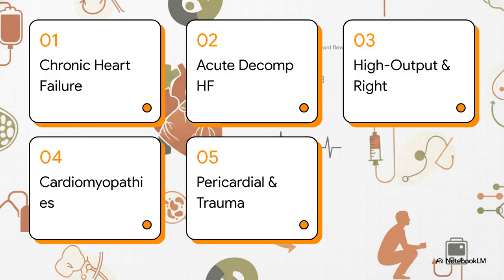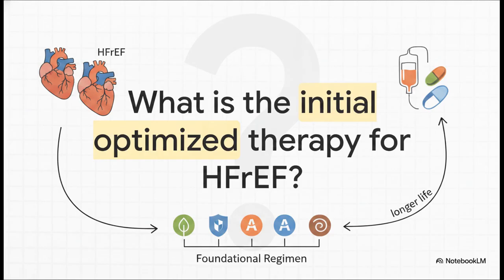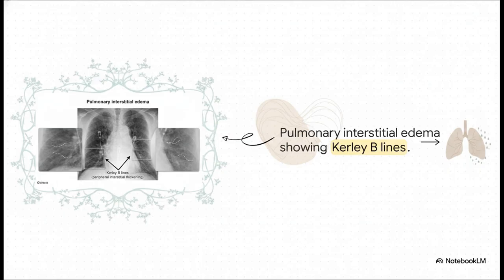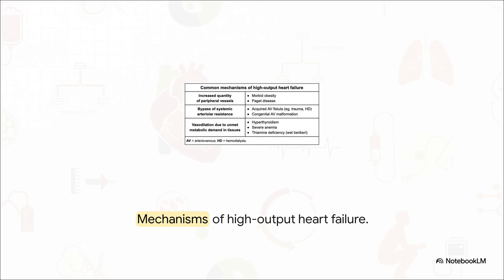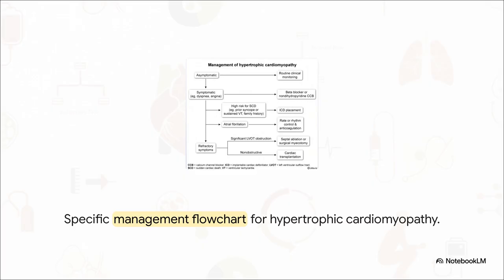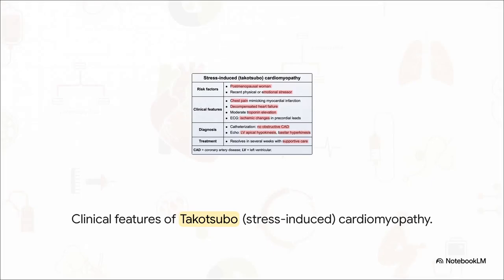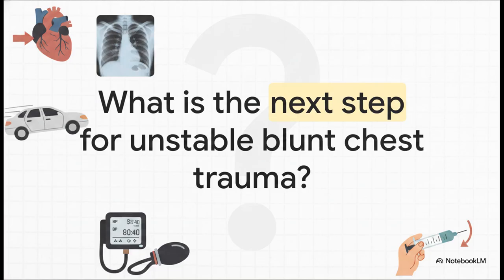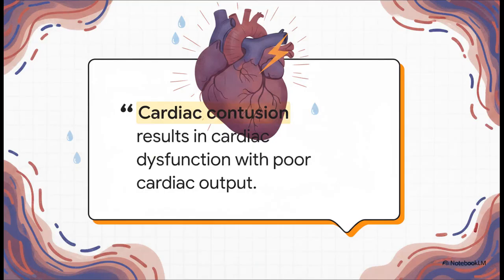High Yield Cardiology